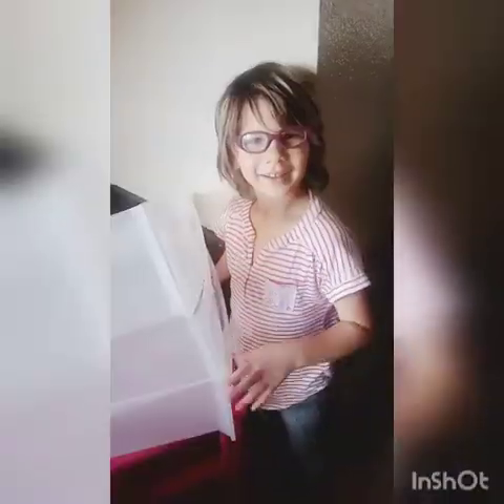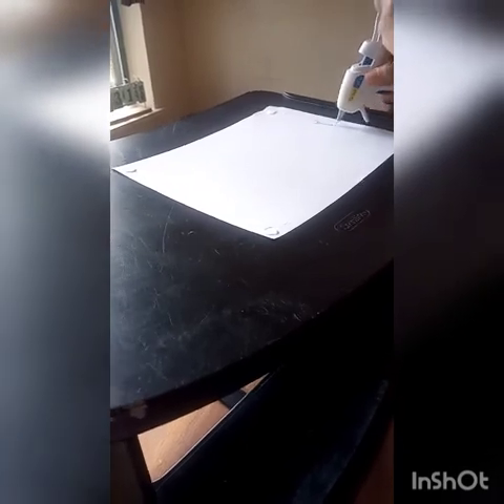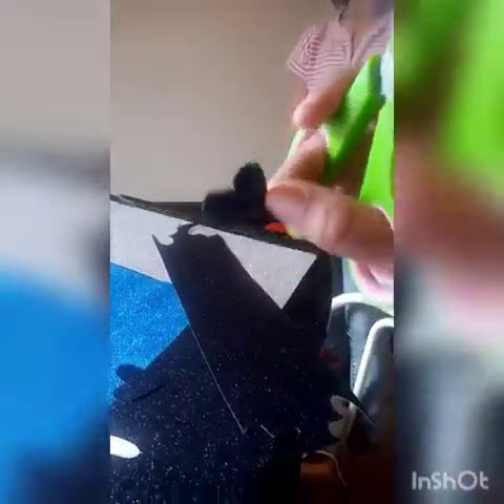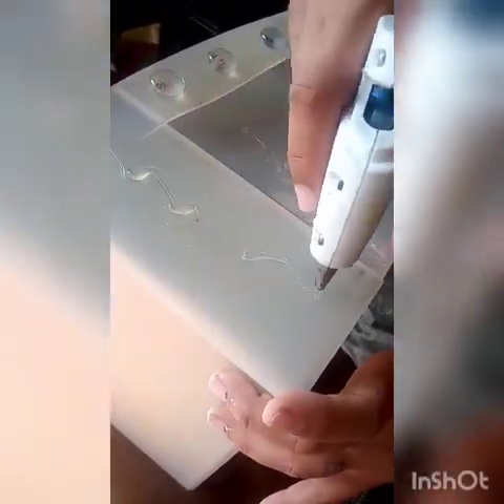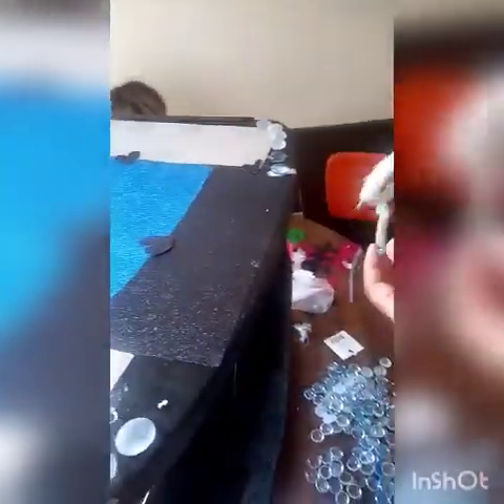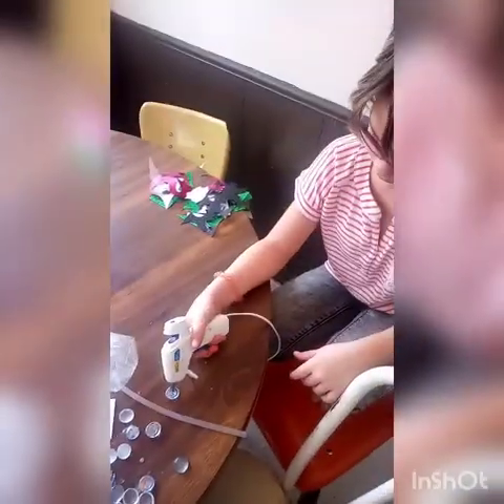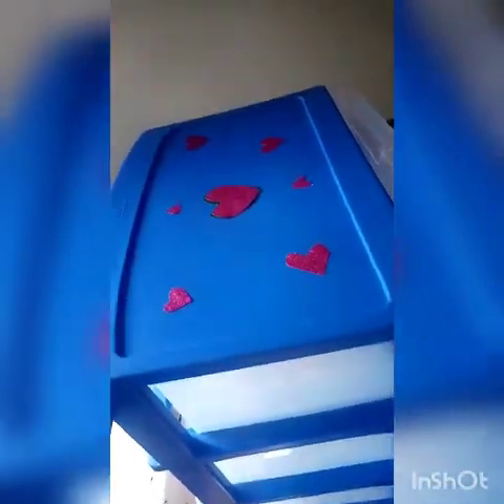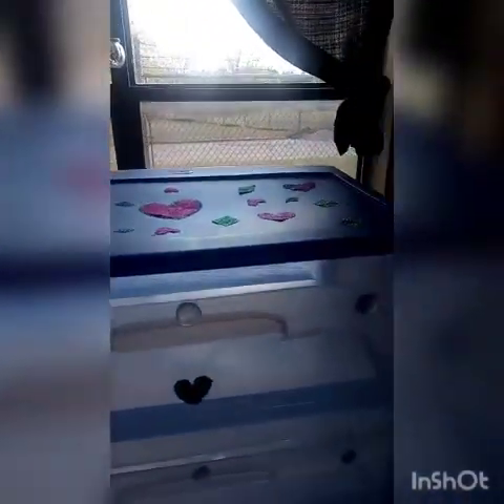Beautifuly Decorated Organizers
Here we used arts and crafts tools and supplies to to give our organizers some flare!
You can find all the things we used here at Dollar Tree, Dollar General, and or Walmart.